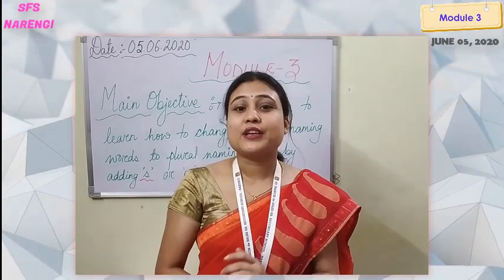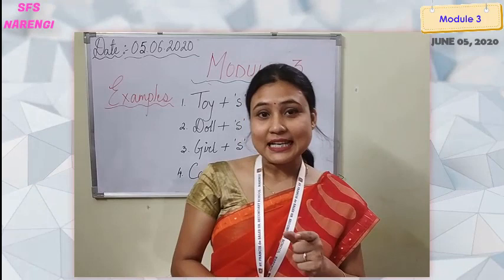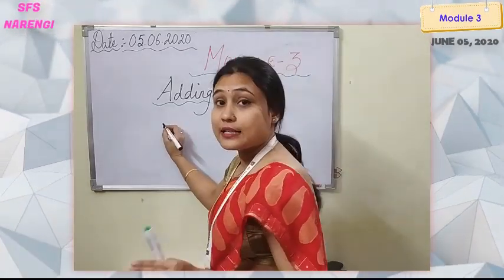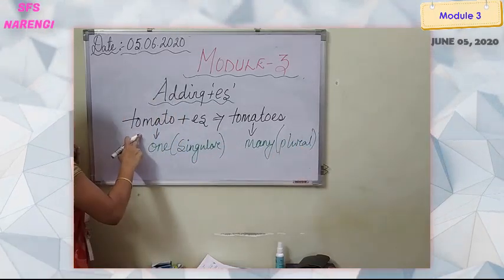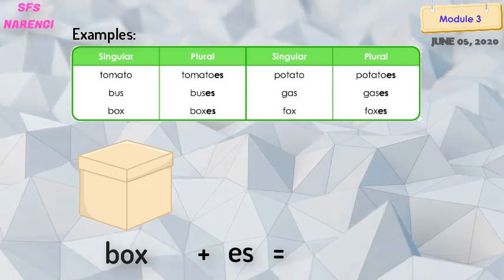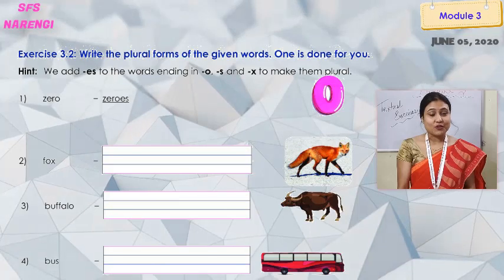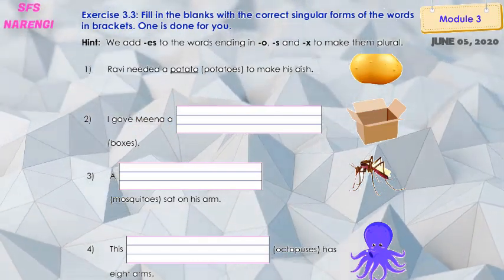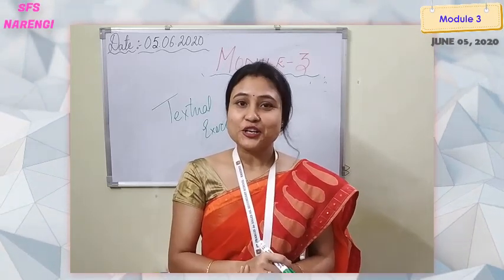MODULE 3 || SINGULAR AND PLURAL || CLASS 1 || JUNE O5, 2020